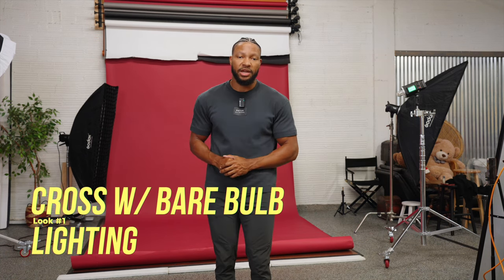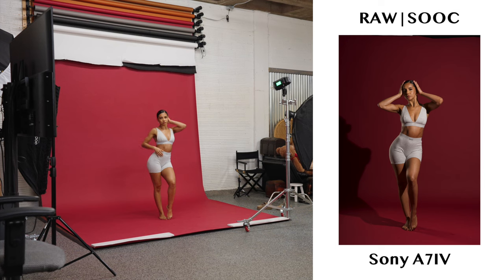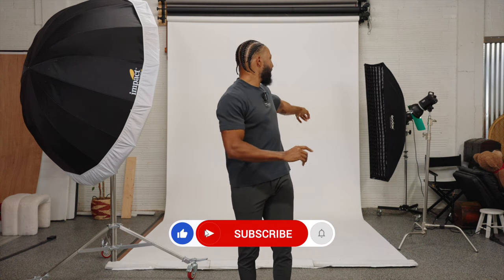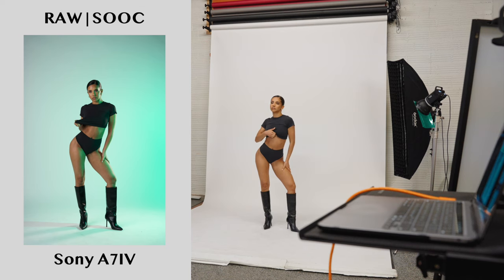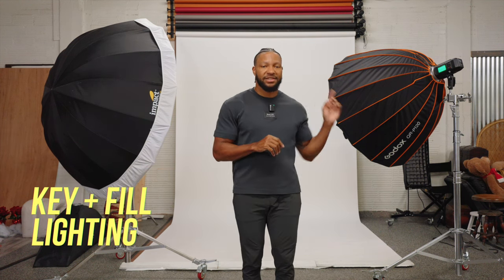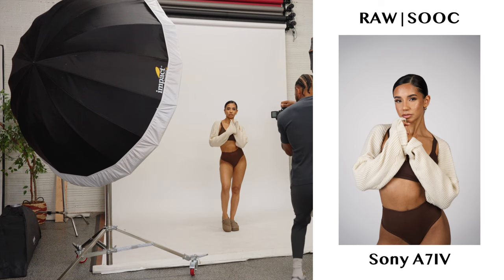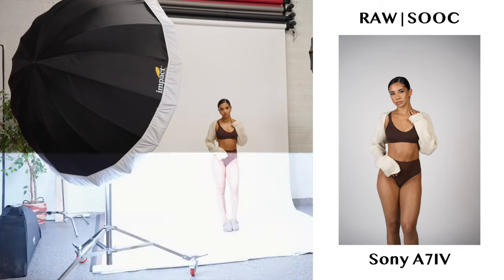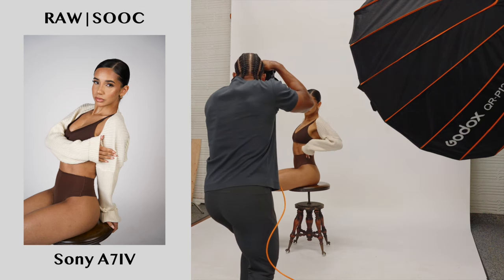Brittney Marshall BTS | Sony A7IV + Godox AD600BM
Sometimes you just need a pop of color!

Camera + Lenses:

Sony A7IV
Sony Battery Grip
Battery Grip Alt
SmallRig Cage
Tamron 28-75mm
Sigma 24-70
Tamron 20-40mm

Lighting:

Sekonic L-308X Light Meter
Godox AD600pro
Godox AD600pro AC Adapter
Godox DP600III-V
Zhiyun Molus B500
Zhiyun 90cm Softbox
Westcott Umbrellas
SmallRig 21.6inch Softbox
SmallRig 33.4inch Softbox

Mic’s + Tethering:

TetherPro USB-C to USB-C
Hollyland Lark Max Duo